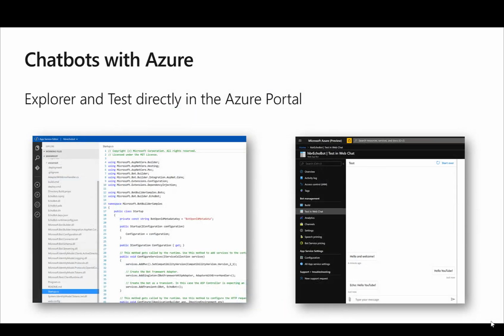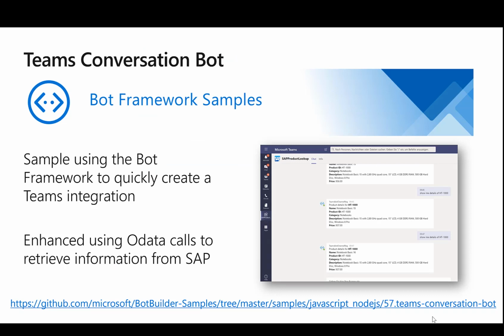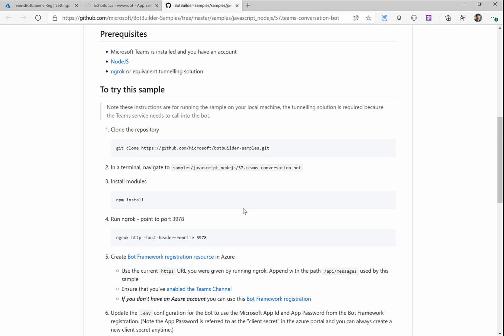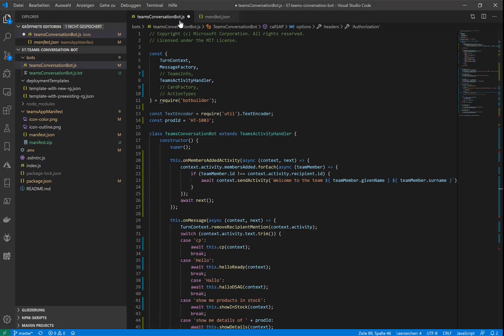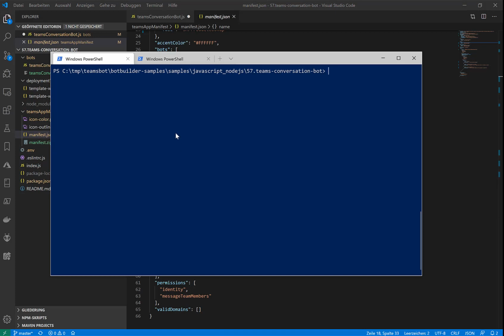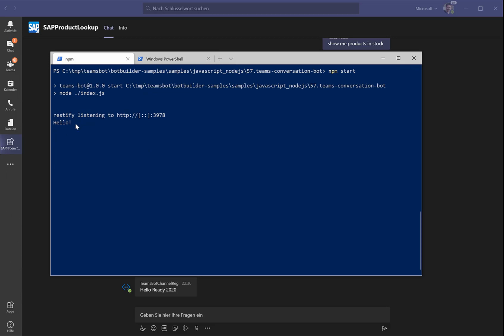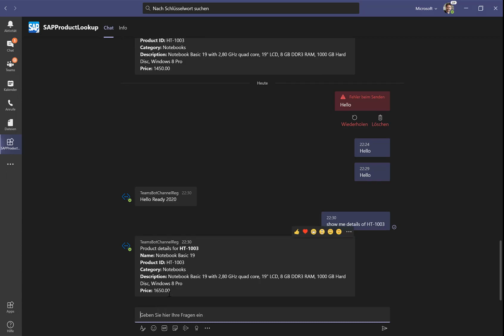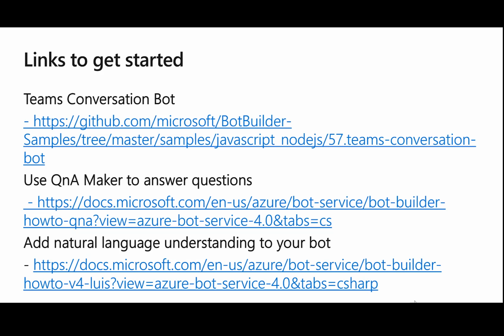Accessing SAP data from Teams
Creating a simple Chatbot with Azure is really easy. In this video we will use one of the sample Bot scenarios on GitHub to create a very simple Chatbot that you can interact with from Microsoft Teams. This chatbot will allow you to fetch information using OData from an SAP system